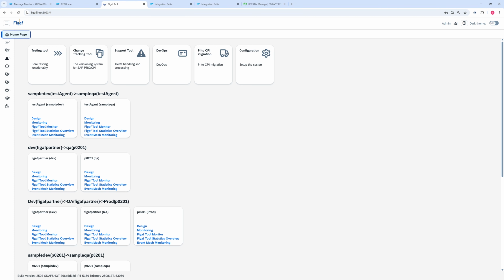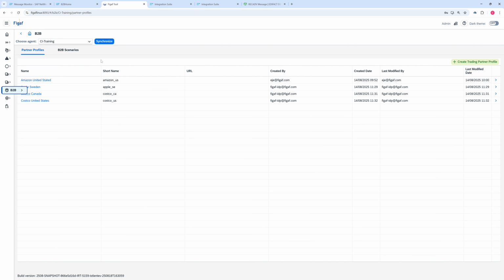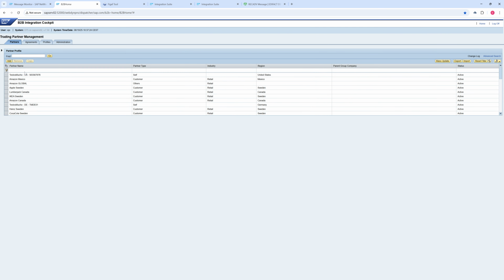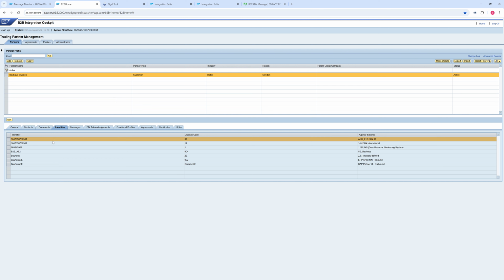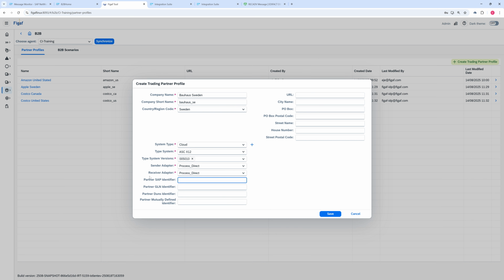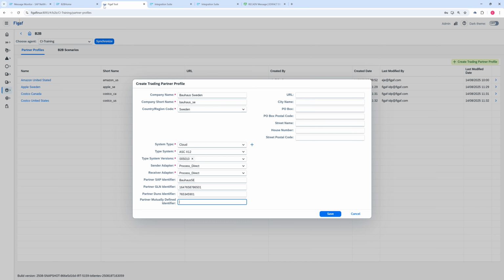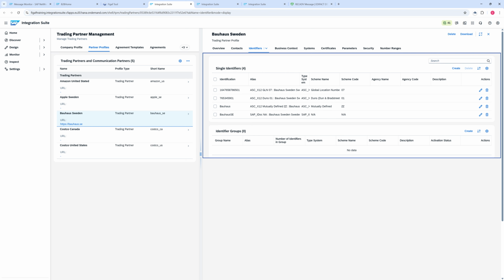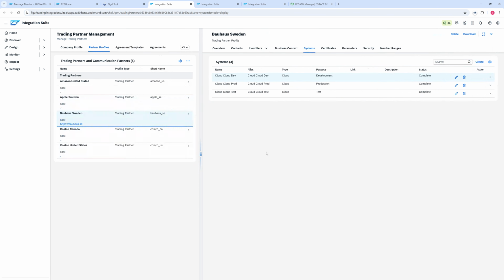B2B PI to CPI migration procedure prepare partner profiles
How to prepare the partners to be used for the B2B Migration